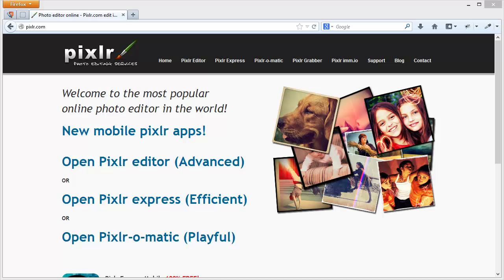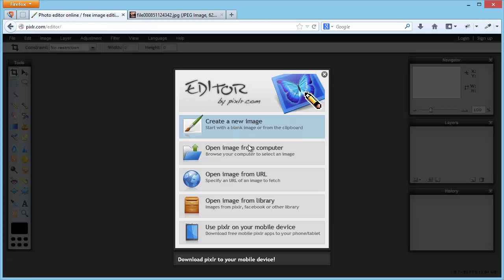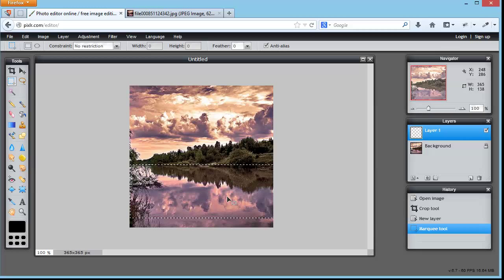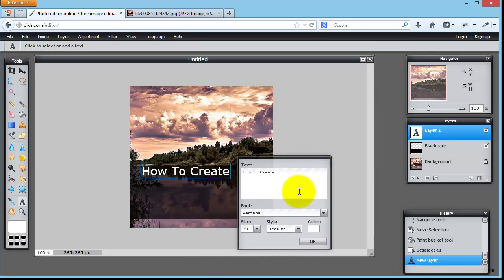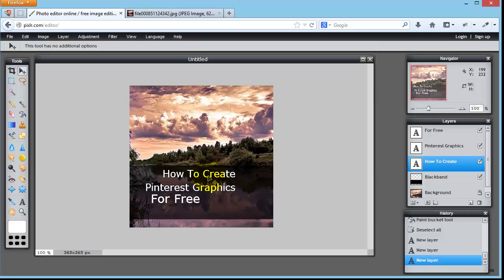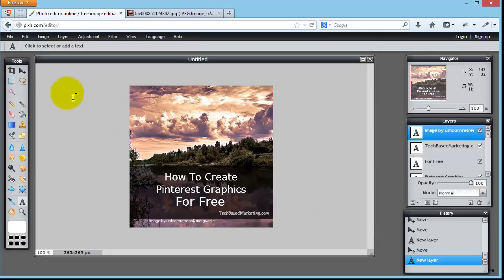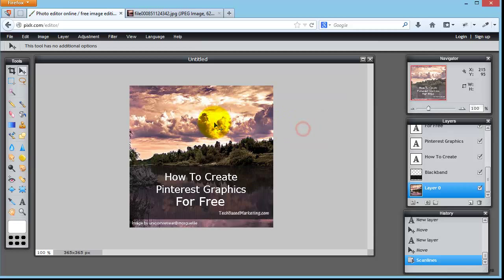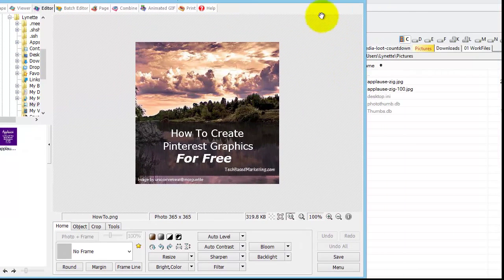How To Create Fabulous Pinterest Graphics For Free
Using Pixlr, a free web based PhotoShop-like tool, you can create some gorgeous looking Pinterest graphics. No expensive software or download needed. Don't forget to also grab our Pinterest graphics templates for Pixlr